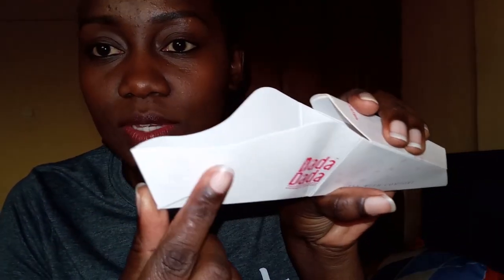How To Use The Pee Cup/Female Urination Funnel // BELLA TEBBY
Hey Loves!

I hope you are all doing well. I learnt about the pee cup/female urination funnel from an online article and my curiosity couldn't let me stay still. I ordered it from Dada Dada Kenya  and here we are with a review of how and when its most convenient to use it! Enjoy the video. Love you! XOXO!

PS: "susu" is Kenyan slang for pee!